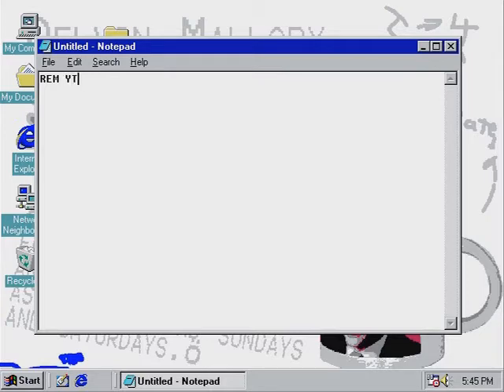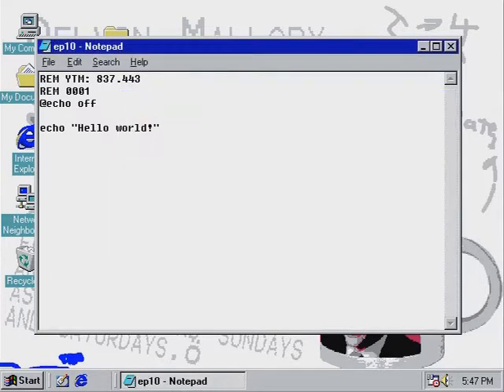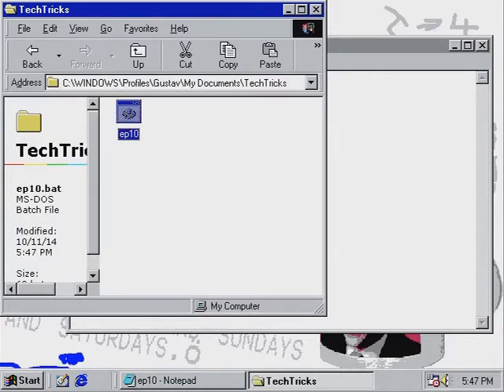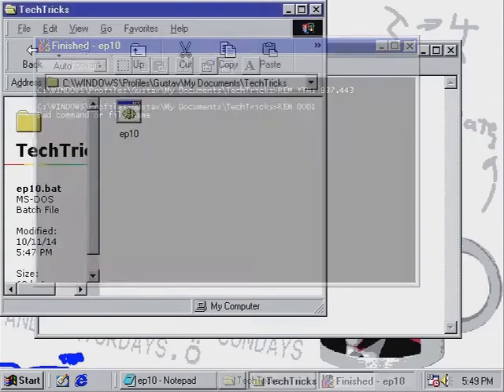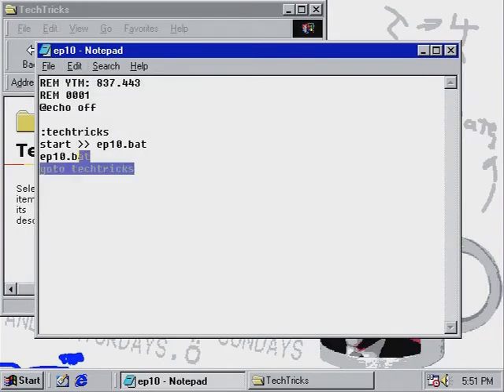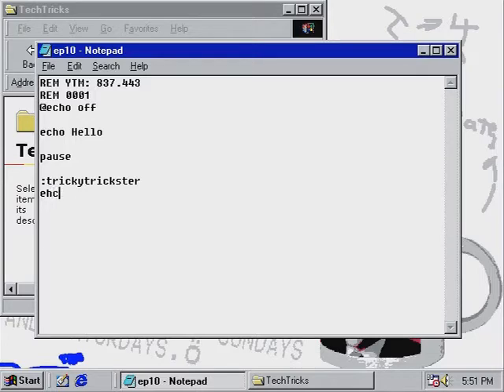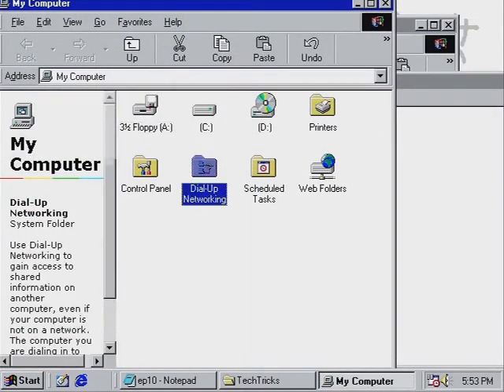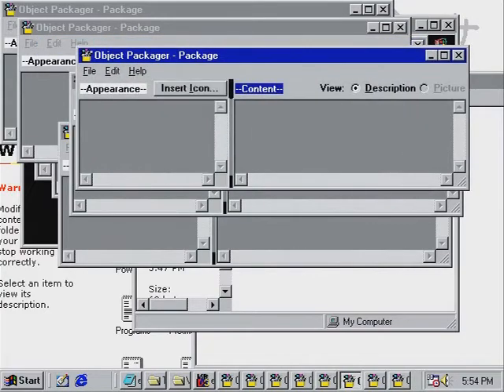Tech Tricks: Episode 10 (Batch)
Greetings again! Today we are looking at Batch™, Microsoft's Super Language.